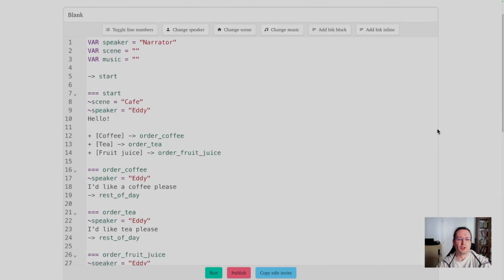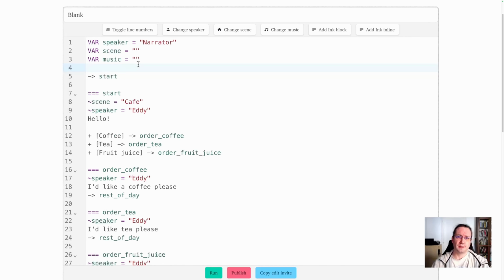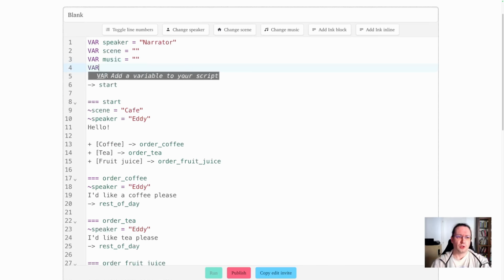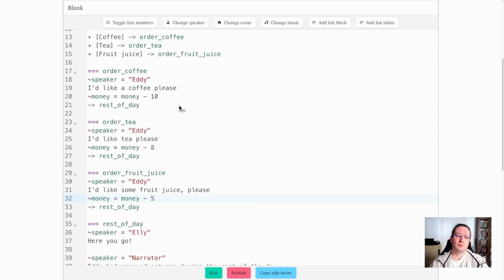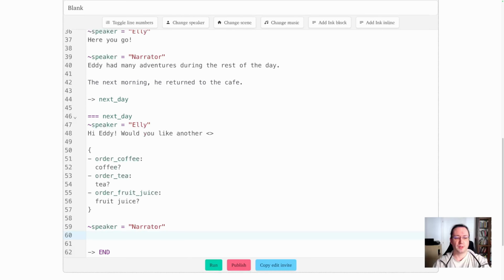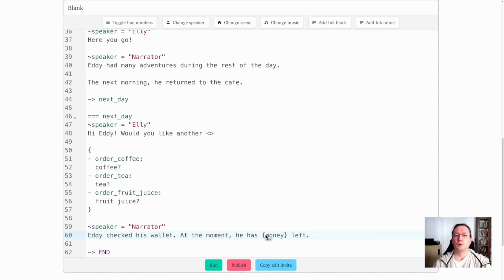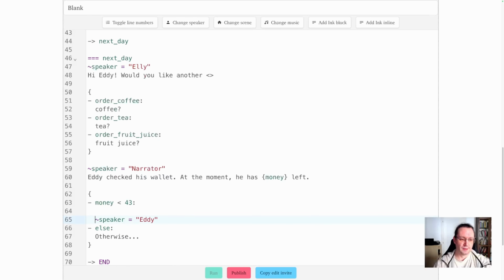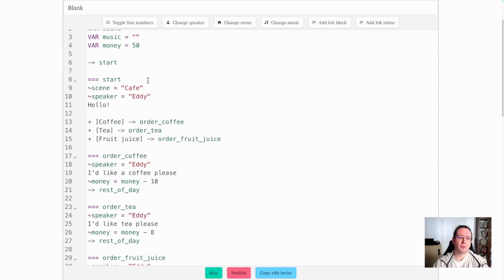Variables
Sometimes visual novels need to track something more than "which bits of the story have you seen so far." Ink uses 'variables' to do this job, and in this video we'll have a look at how to use them.

Ink is from @inkleStudios and you can read more about it